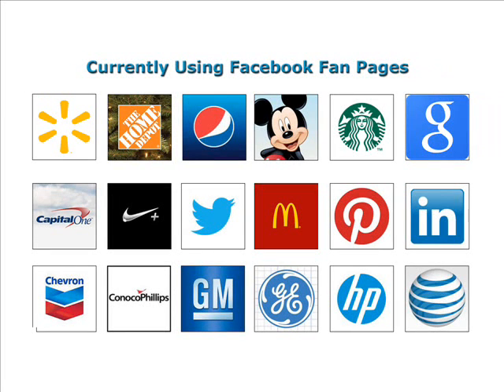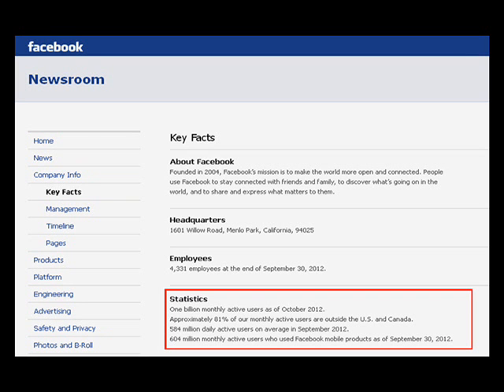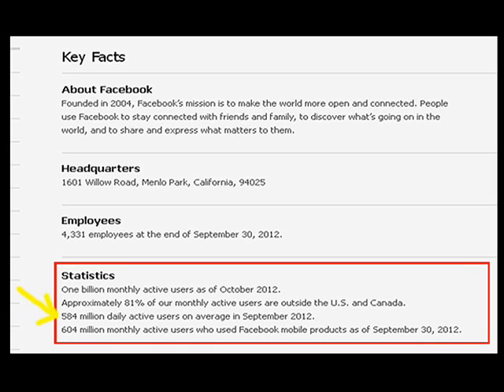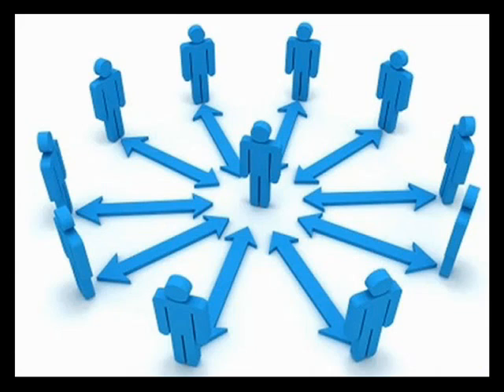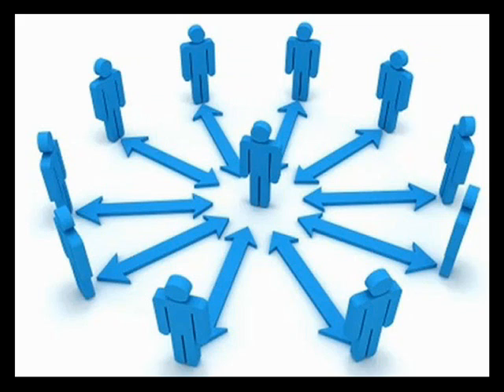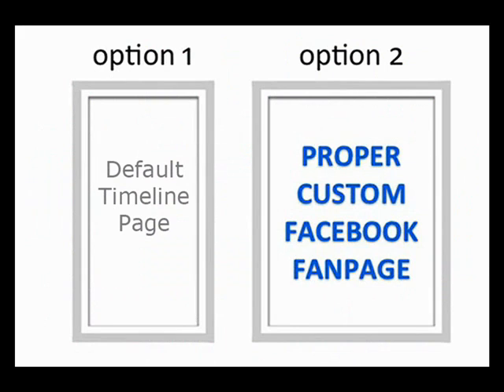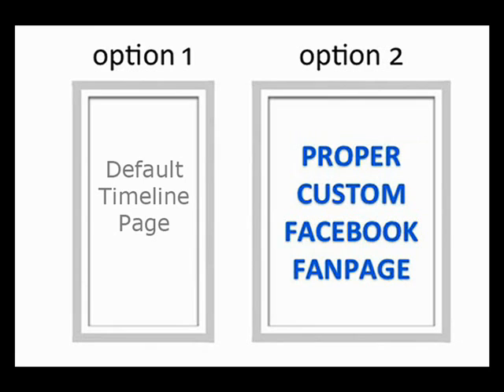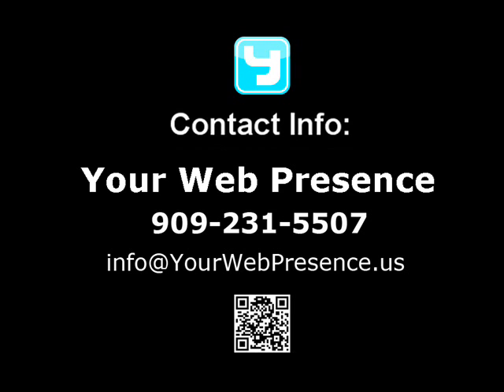Your Web Presence Invitation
Does your business or organization have a Facebook Fan page?